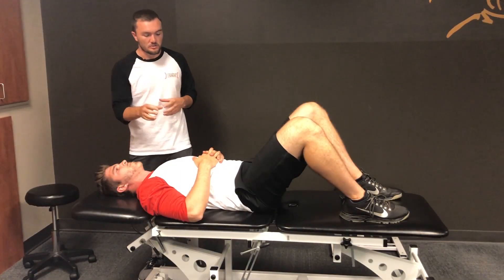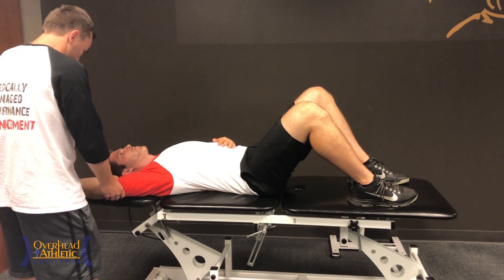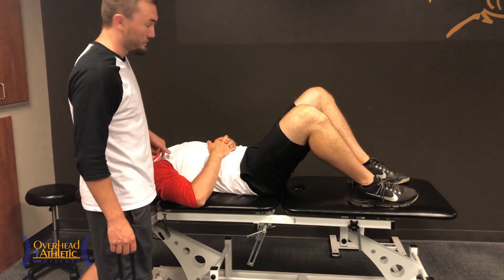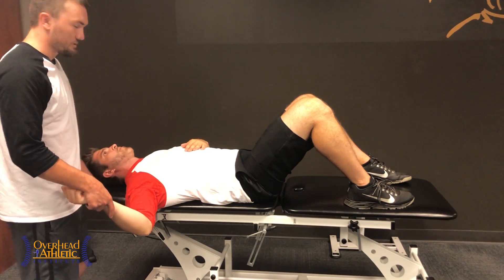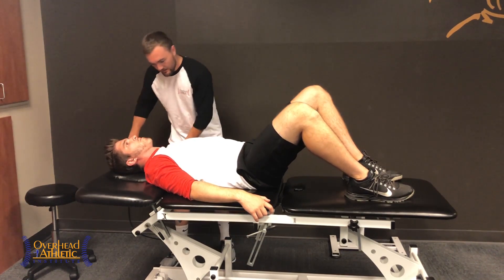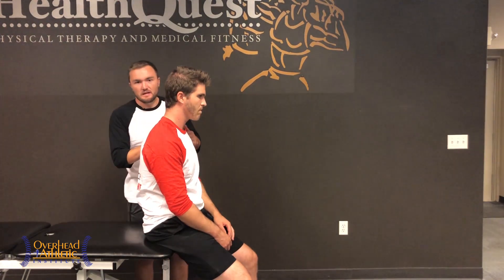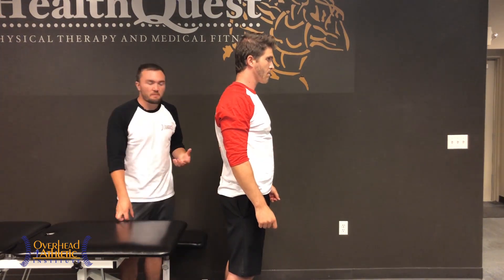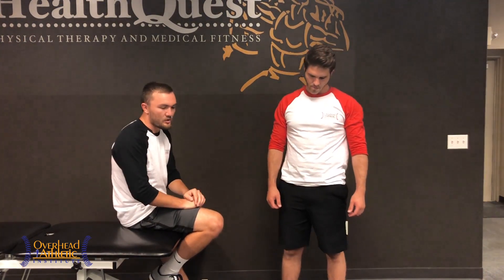Pectoralis Major Muscle Length Test (tight pecs?!)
Pectoralis Major Muscle Length Test

The pecs can become very tight and inflexible leading to many movement and postural related dysfunctions. The pectoralis major typically can become tight or inflexible as a result of heavy weightlifting without adequate mobility training. Muscle length testing allows for the discovery of the aberrant and stiff tissue that is limiting range of motion. We decided to highlight a few varieties of pectoralis major muscle length tests which can be used to illuminate lines of tension in the large and powerful pec major. Check out the flexibility test for pectoralis major in the video!